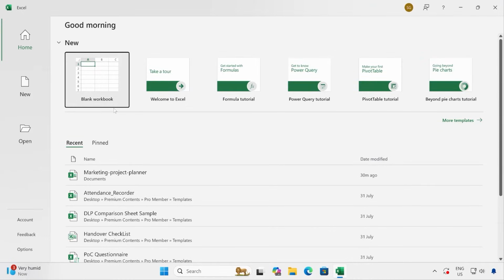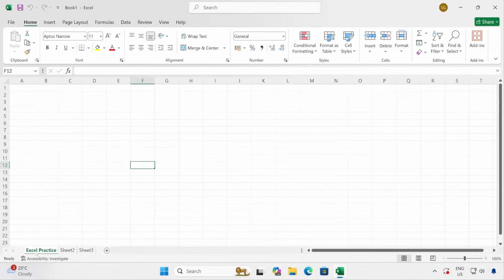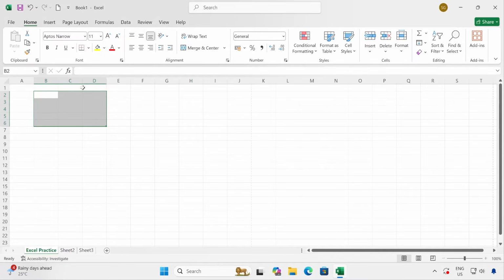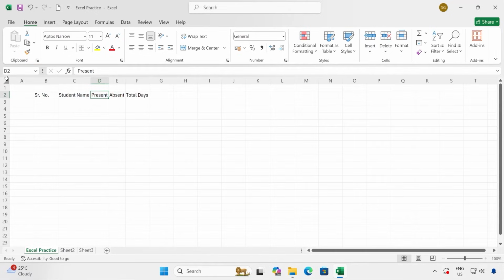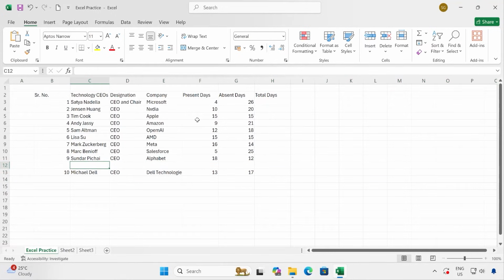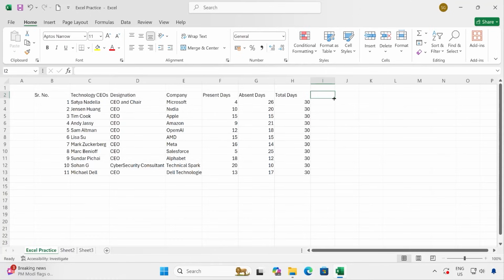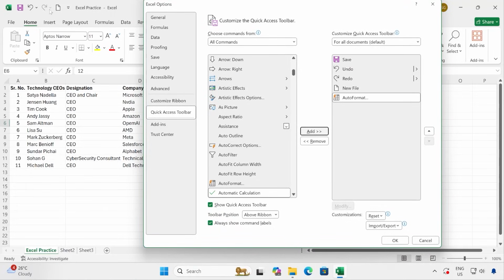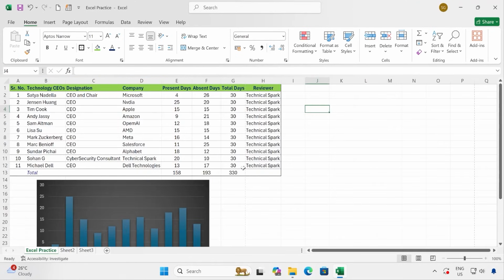Excel Basics You Must Know – Getting Started with Microsoft Excel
This series is designed to help complete beginners start their Excel journey with confidence.
In this video, you will learn:

✅ How to open and navigate Microsoft Excel
✅ Understanding Excel interface, ribbons, and menus
✅ Creating, saving, and opening workbooks
✅ Basic cell, row, and column operations
✅ Entering and editing data in Excel

Whether you’re a student, professional, or someone who just wants to master Excel from scratch, this series will guide you step-by-step until you become an Excel Pro.

📌 This video is perfect for:
 • Students starting with Excel
 • Office professionals
 • Anyone looking to improve productivity
 • Beginners who want a solid foundation before moving to advanced features